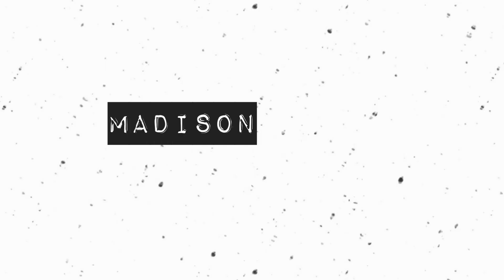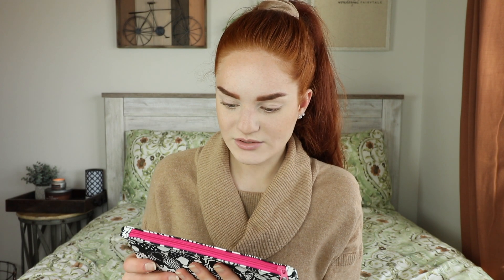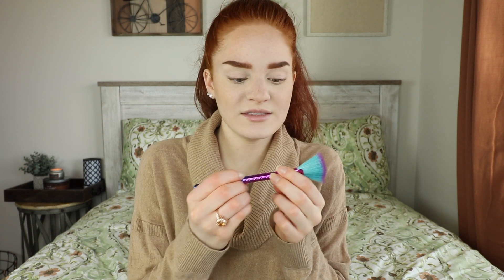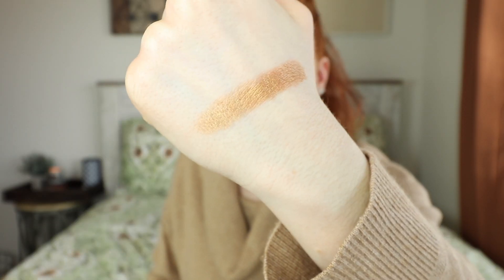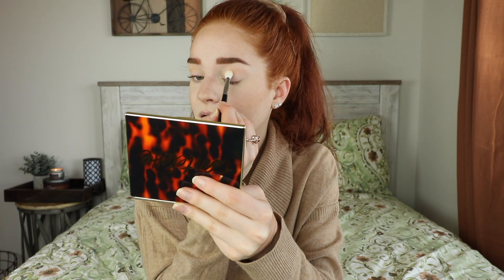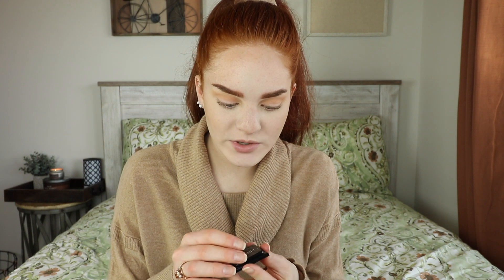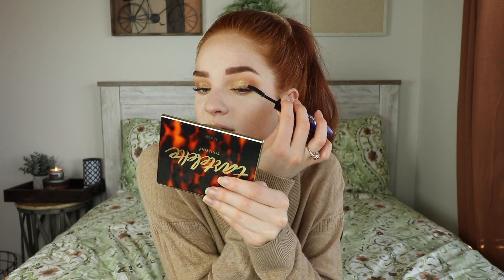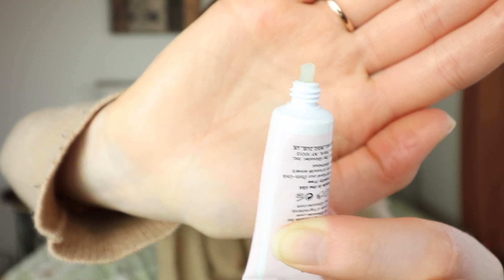MARCH IPSY TRYON // Madison Heizer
"But I trust in your unfailing love; my heart rejoices in your salvation." Psalm 13:5

Madison ♡